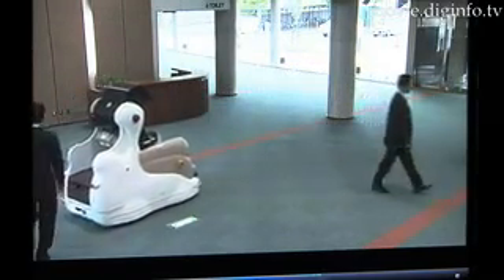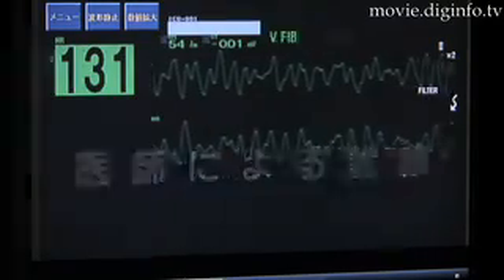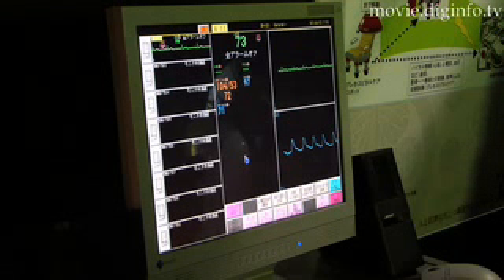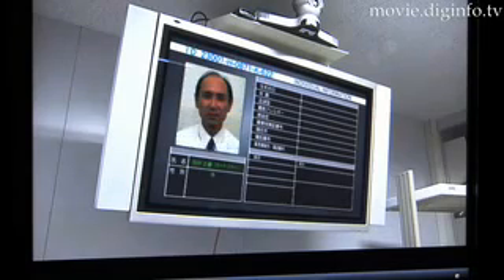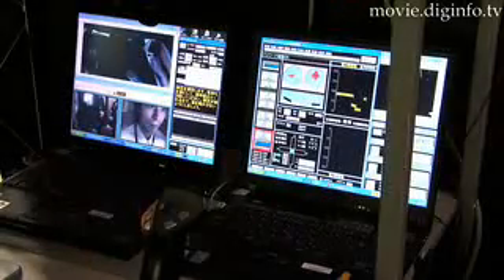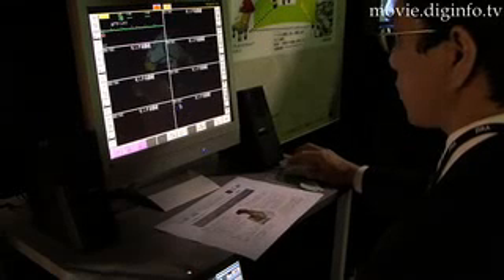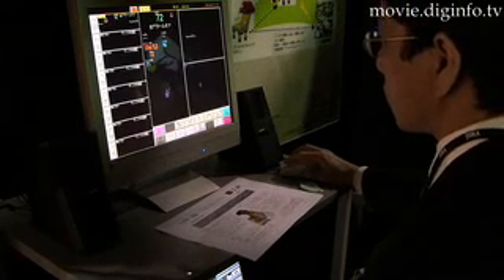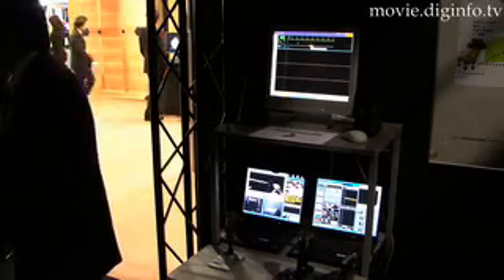The Chair that Cares : DigInfo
DigInfo - When medical emergencies strike time is short and if ambulances can't reach the patient there are few options.  But Aze Corporation in collaboration with NEDO and Kyushu University have developed a new option with their Pre-hospital care robot. Remotely controlled, the robot checks vital signs such as pulse, blood pressure, heart rate and blood oxygen levels. Once the patient is seated The robot notifies the hospital and sends the information. Doctors can talk to the patient and give instructions to the robot or bystanders to take the necessary actions. This technology can help patients know what to do until the ambulance arrives prepared to act based on the previously received data.